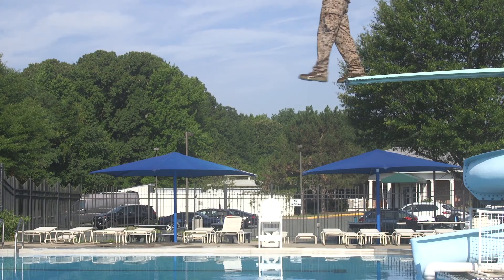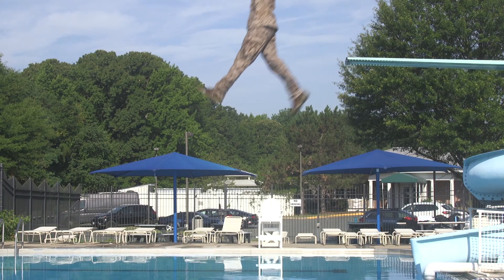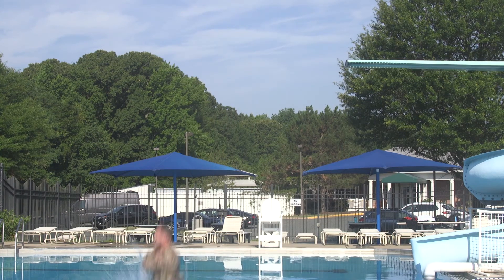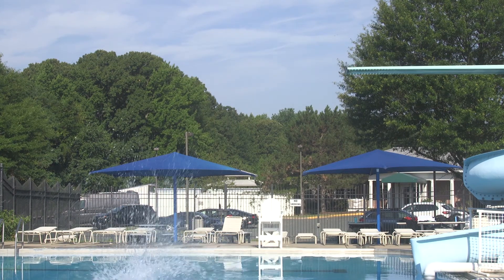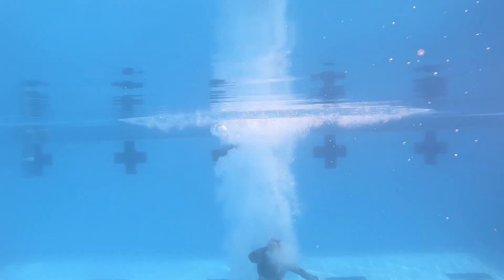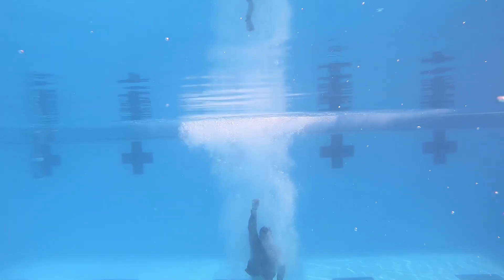Marine Swim Advancement Training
Credit: Courtesy | Date Taken: 01/01/2020
Marine Swim Advancement Training (MSAT) is a Marine centric logically progressive swimming skill curriculum. Specifically designed to increase Marines’ familiarity with the water environment, improve water survival qualification success rates, and reduce accidental drownings. This multi-phased training includes aquatic skills for a Marine to achieve completion in Basic, Intermediate and Advance water survival levels. The videos are part of a how-to series for completion of the checkout events in each level of the Marine Corps Water Survival Training Program. The videos include the checkout events in their entirety & a breakdown of each component associated with each checkout event.